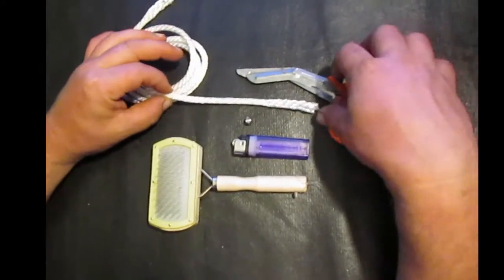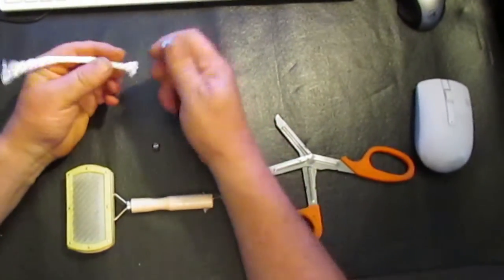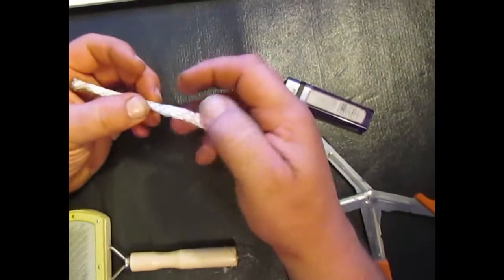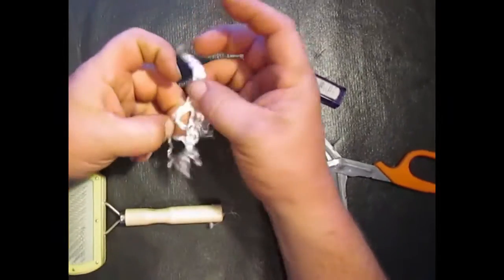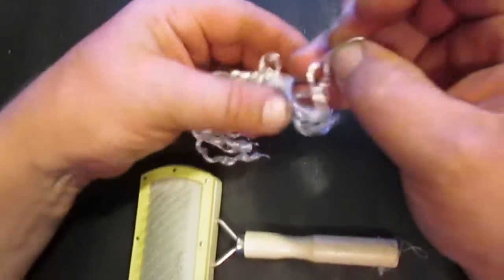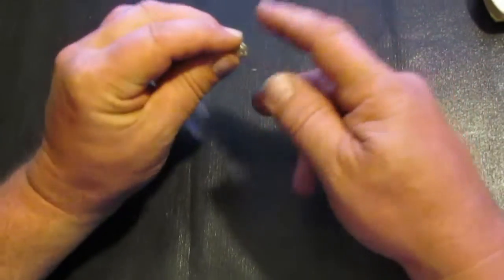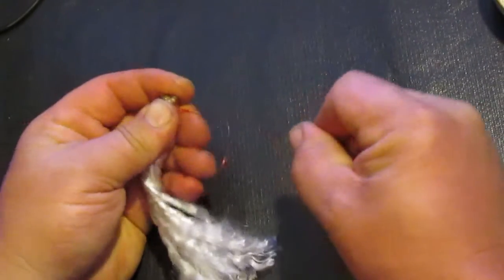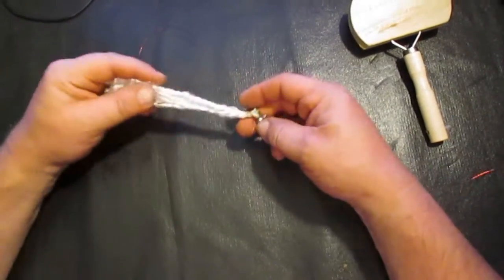AMAZING easy How to Make a Gar Lure under 25 cents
HOOKED ON!

In this video I will show you How to Make easy Gar Lure under 25 cents.

6 inches soft white silky rope ( Rural King 18 cents a foot )
1 - 1/4 oz slip shot sinker
Lighter, to burn rope
Brush to untangle rope

Thanks!